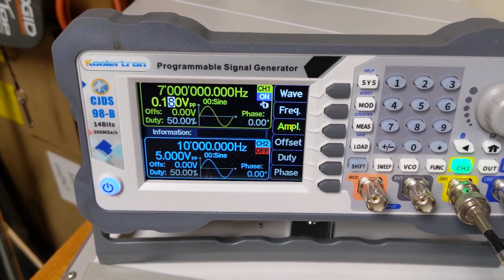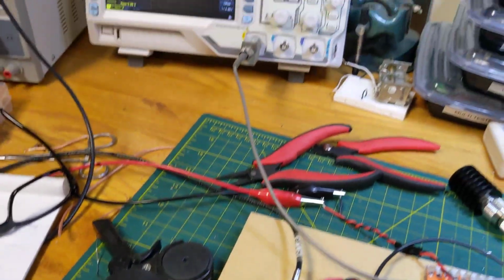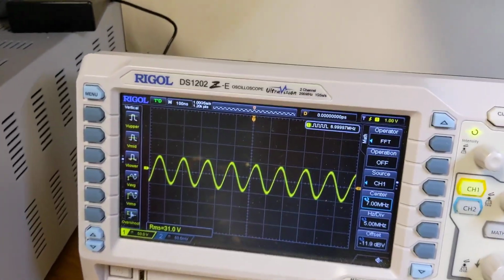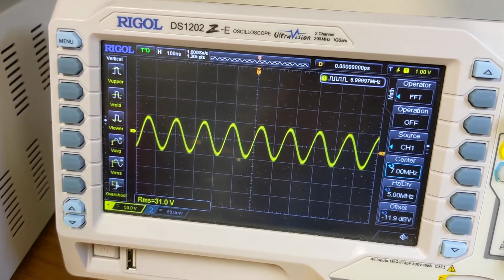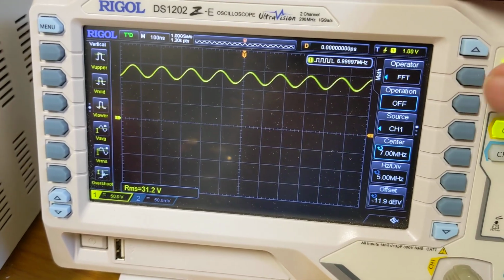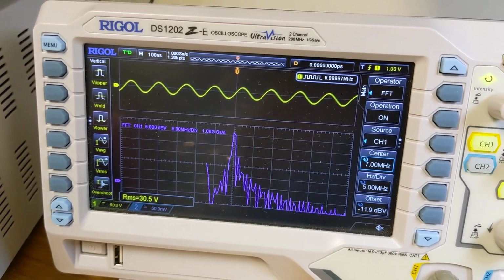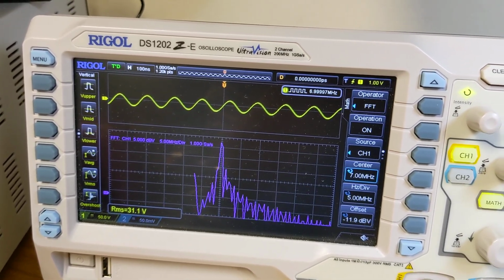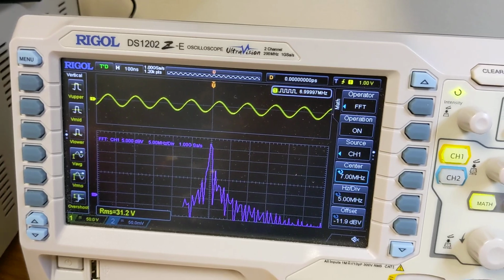KK4DAS build of EI9GQ 16W Dual RD16HHF1 Amp - Part 2 - 20 Watts Clean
This is the second demonstration of the the 16 watt power amplifier I build to supplement my homebrew QRP rig.  This is the full Tx amplifier chain for my transceiver which includes two 2N2219A stages followed by an IRF-510 driving the final amplifier - a push-pull RD16HHF1.

The final PA design is by Eamon Skelton from his RADCOM article and book "Building a Transceiver".

For more details on the build checkout my Amateur Radio Explorations blog...

73,
Dean
KK4DAS